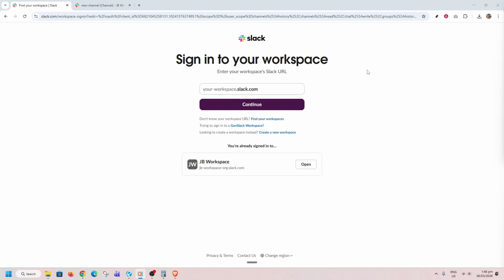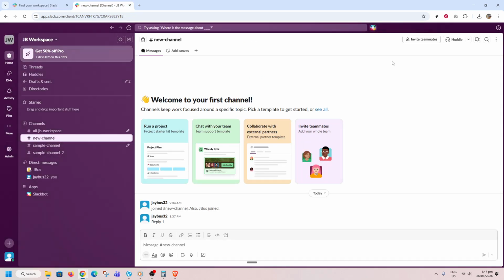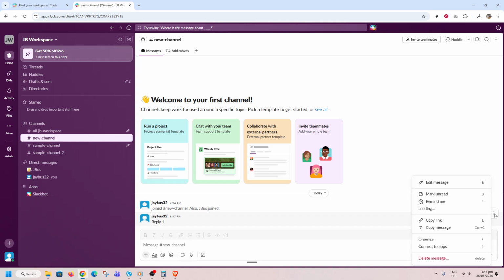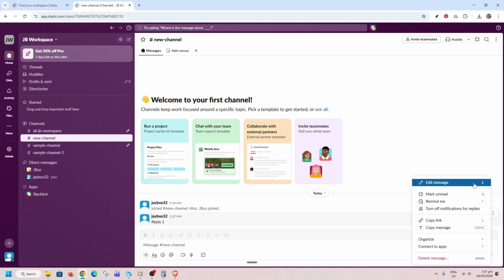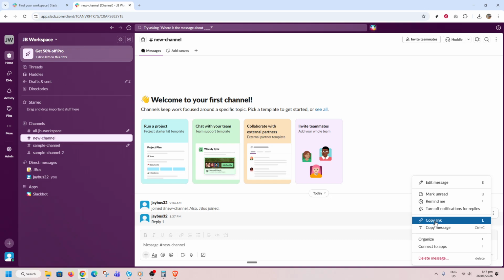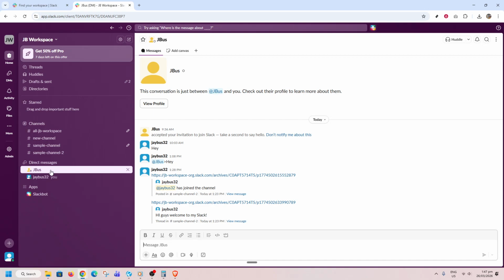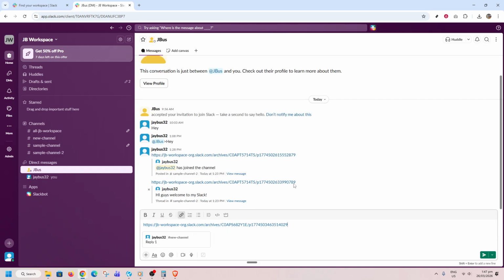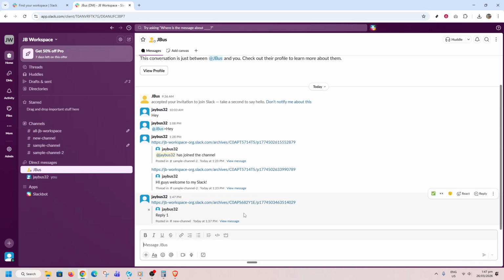How to Reply to a Message in Slack Without a Thread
In this video, I’ll show you how to reply to a message in Slack without using a thread.

The method is very simple and clearly described in the video. By following all the steps, you’ll easily learn how to send a direct channel reply instead of responding in a thread in Slack.